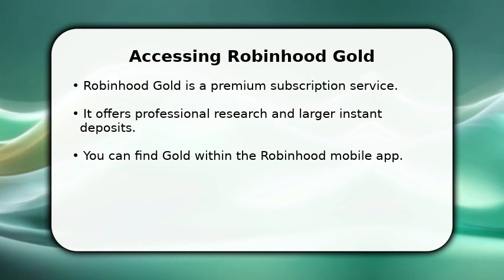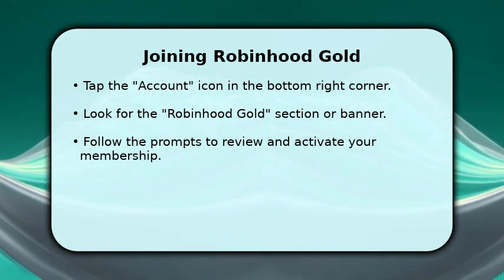How To Access Robinhood Legend - Easy Guide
Are you struggling to access the Robinhood Legend feature? Look no further! In this easy-to-follow guide, we'll walk you through the step-by-step process of accessing and using Robinhood Legend. From setting up your account to navigating the platform, we've got you covered. Whether you're a seasoned investor or just starting out, this video will provide you with the knowledge and confidence to take control of your investments.